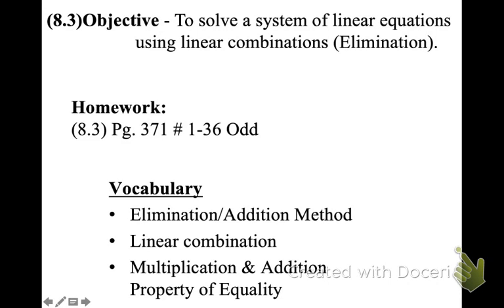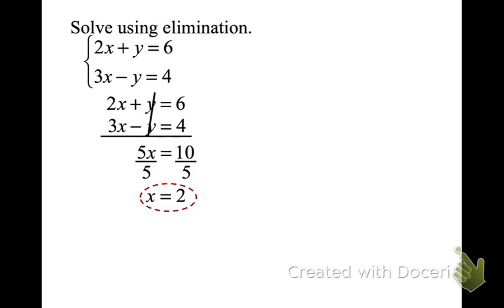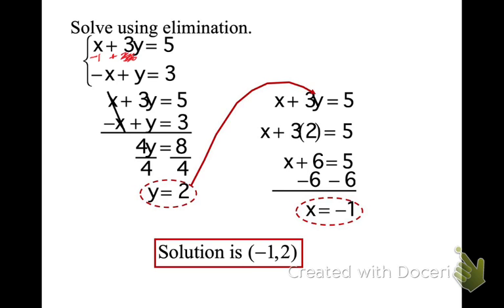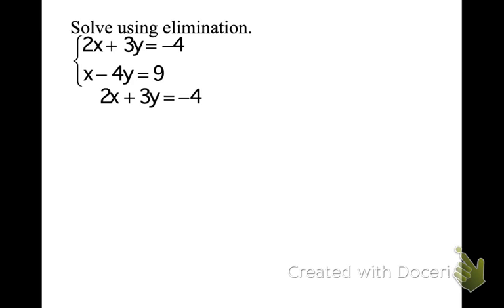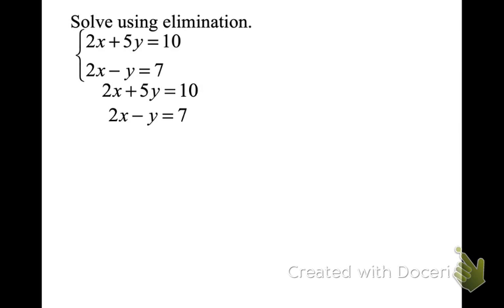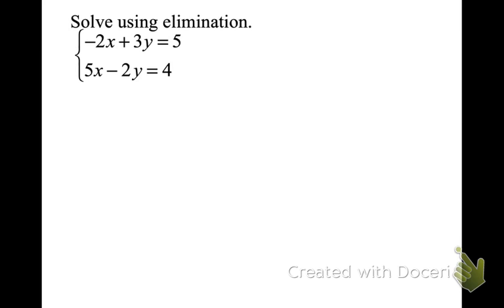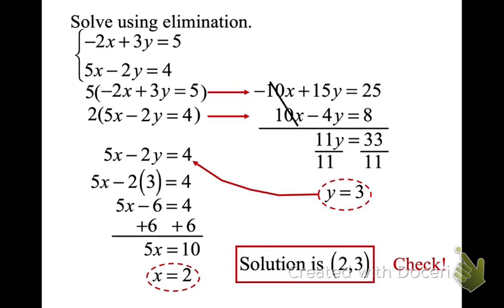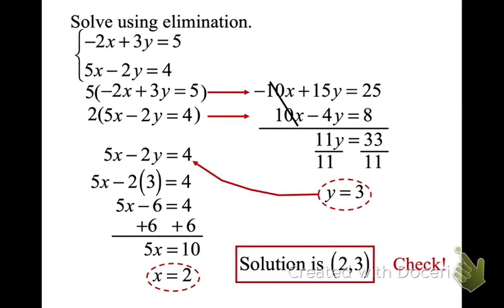8.3 Elimination/Addition Method